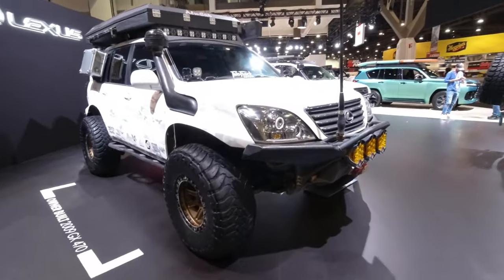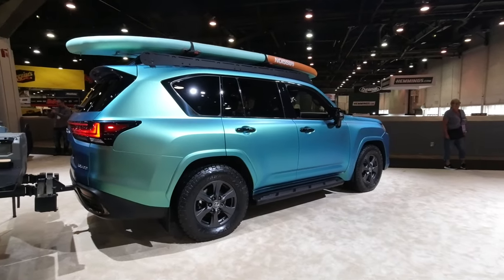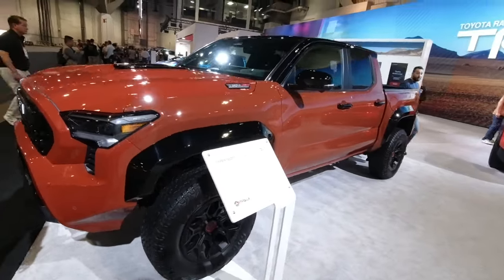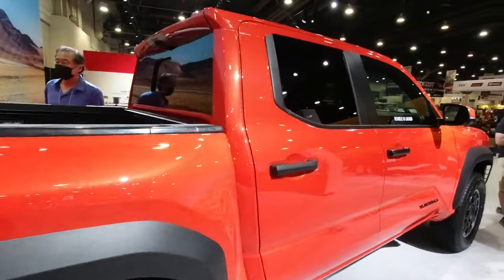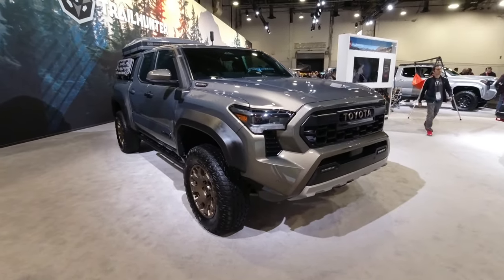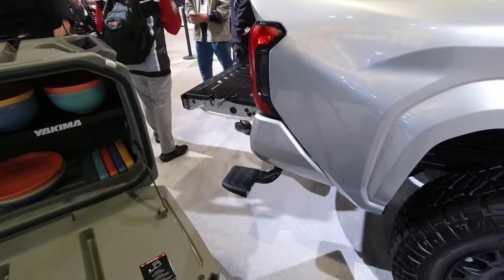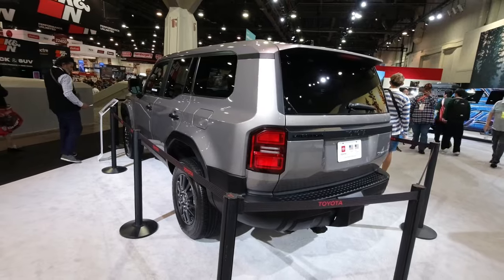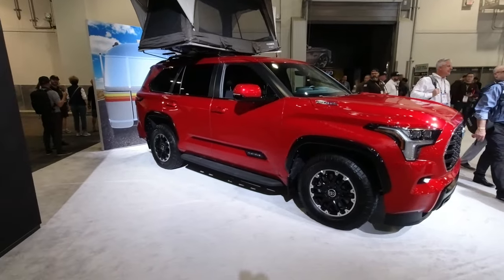SEMA 2023 : Toyota booth 30 minute walkthrough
In this video I walk up and down the Toyota booth at SEMA 2023 to show you what I saw. The had a bunch of the brand new Tacomas!!!

3rd channel - Mixflip Extra - This is my behind the scenes backup channel. I voice opinions, talk about world events...whatever sparks my interest.

4th channel - Check This Out (totally random video postings until I figure out what to do with it)